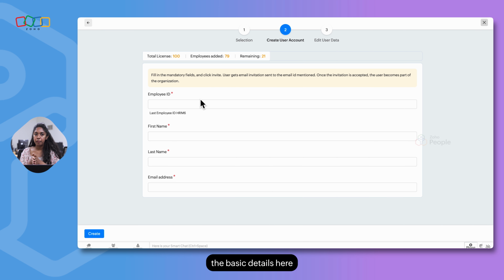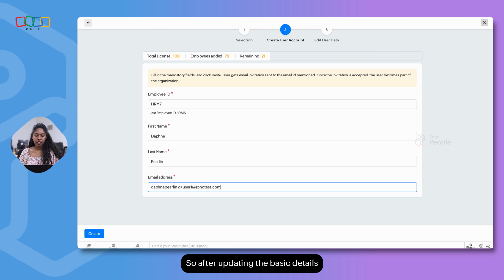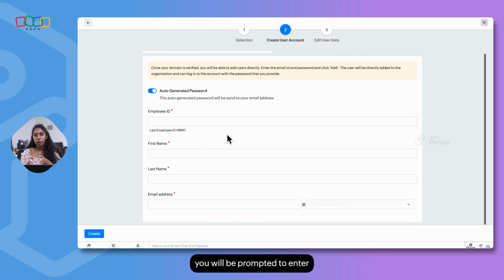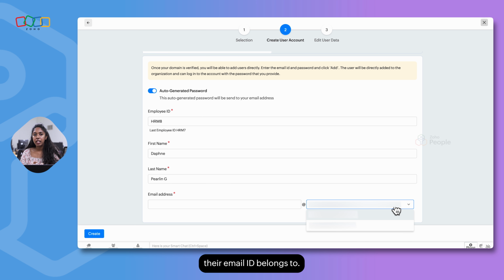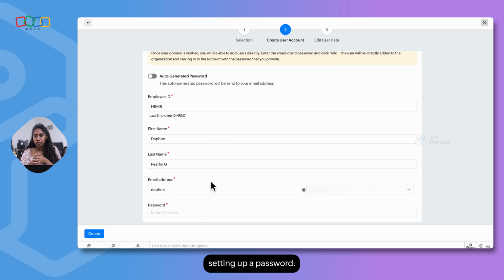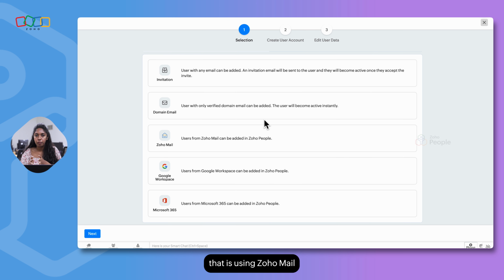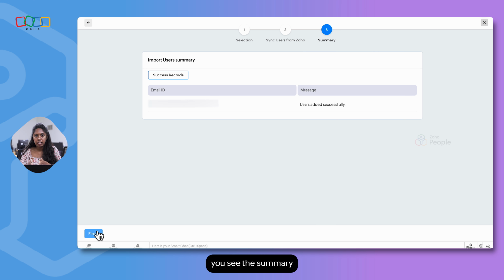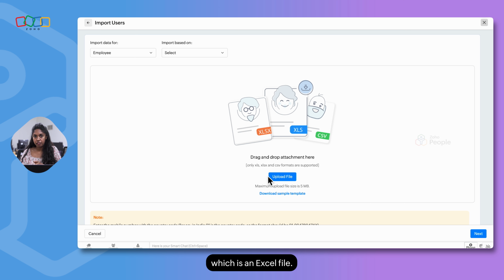User Addition Methods in Zoho People 5.0 | Help Videos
In this video, we will learn about the methods that can be used to  add employees into Zoho People 5.0. We will explore the different methods, including adding users directly, importing users from existing sources, and adding users in bulk by importing.

★ User Addition Methods in Zoho People 5.0 ★
• 0:00 - Intro
• 0:07 - Different ways in adding users
• 0:27 - Method 1: Invitation
• 2:22 - Method 2: Domain Email
• 4:42 - Method 3: Importing users from Zoho Mail, Google Workspace, or Microsoft 365
• 5:58 - How to add users in bulk